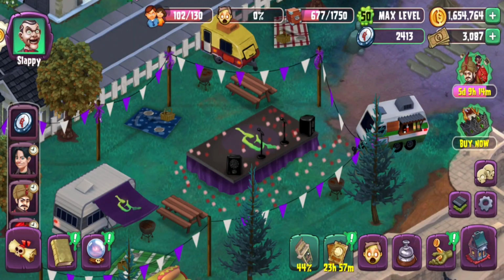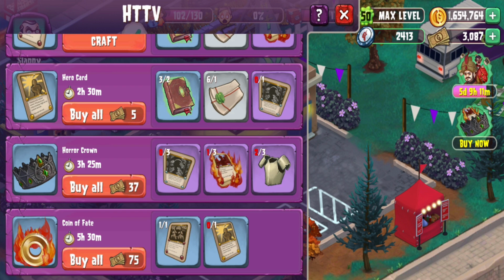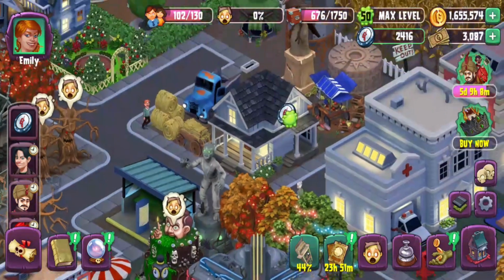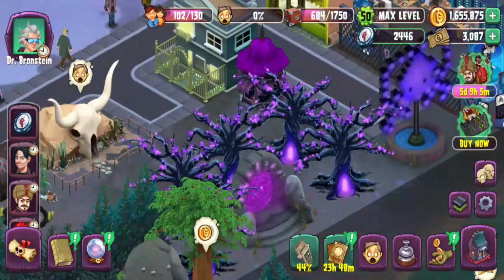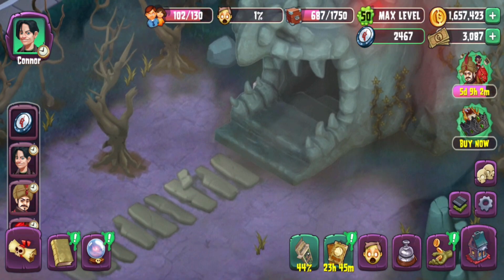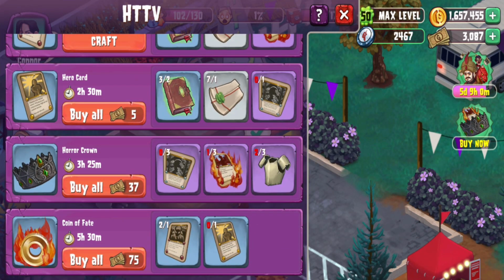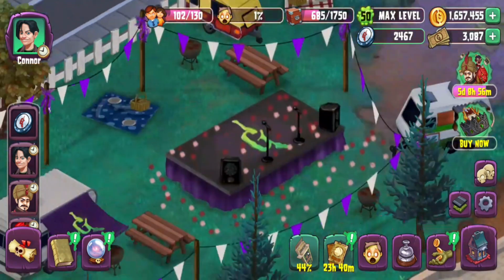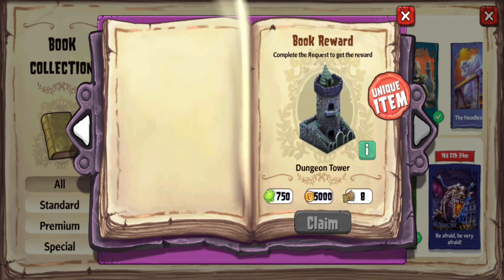Gail Gameplay - Goosebumps HorrorTown - Be Afraid, Be Very Afraid! | Crafting 101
Here is the 101 on how to get this grand prize for this event. Who will win this election game?

REMEMBER: Event ends August 10th 2020 at 8 PM EDT
-My Link-

-Pixowl Links-